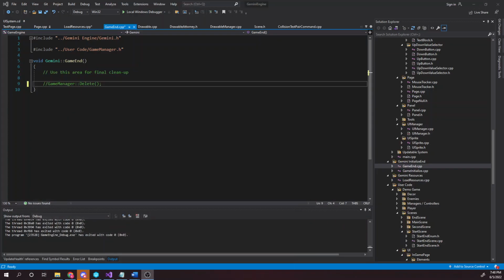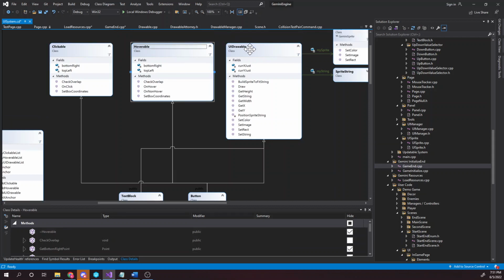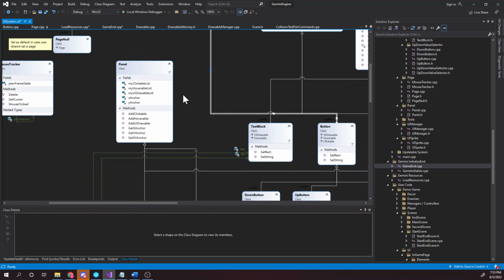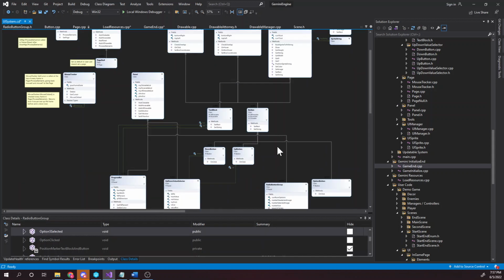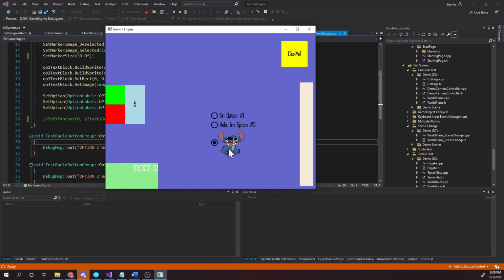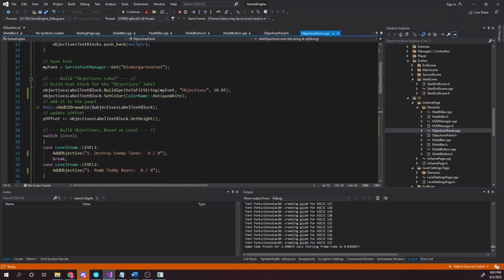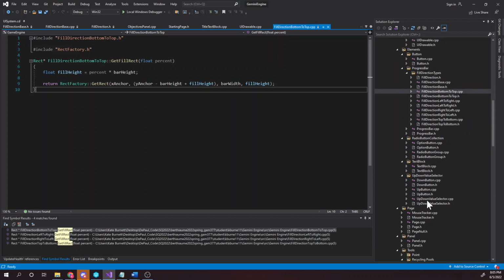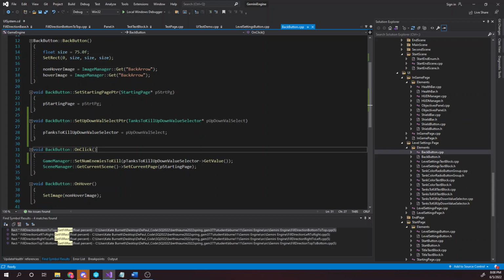Final Engine Report, Part V: Independent Project (UI System)